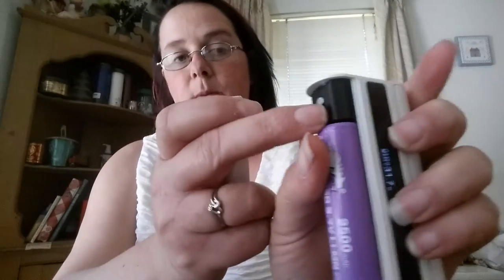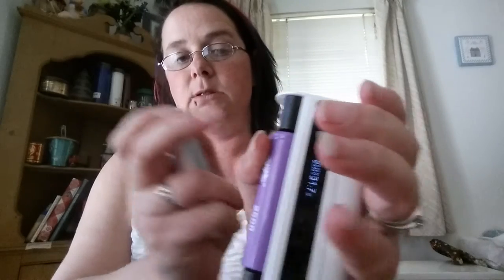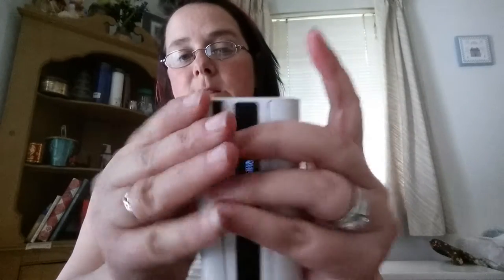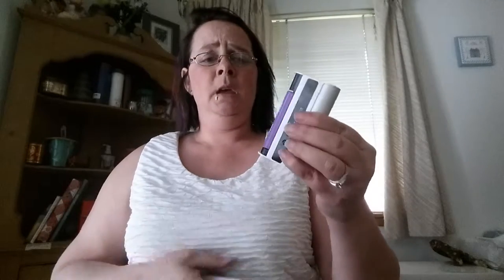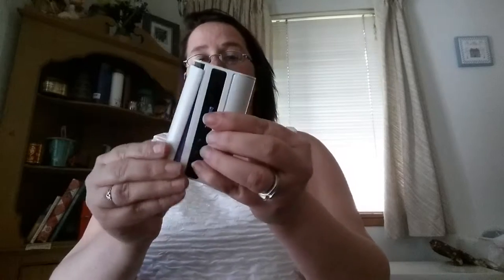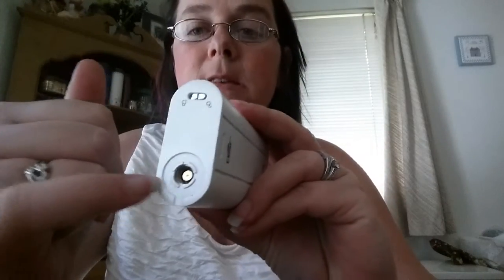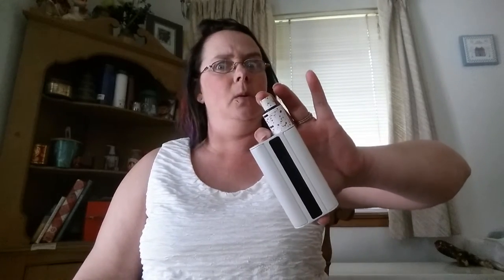Istick 100w tc tugboat v3 and a juice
A review minus the box on the istick tc 100w. Review on the tugboat v3 minus it's box and the vape wild april16 mystery flavor review and guess at what it might be. I apparently forgot the boxes today.